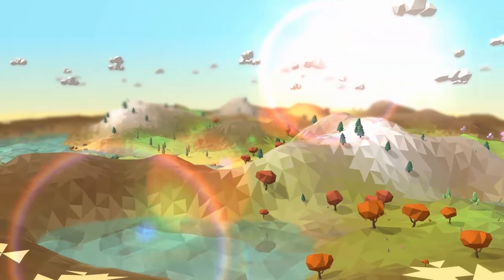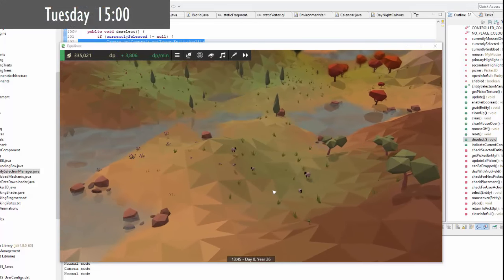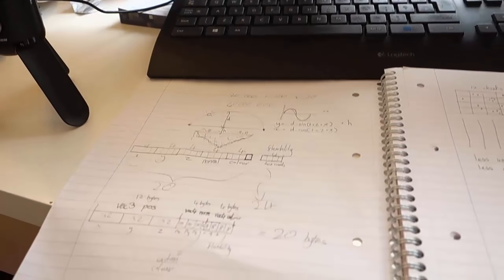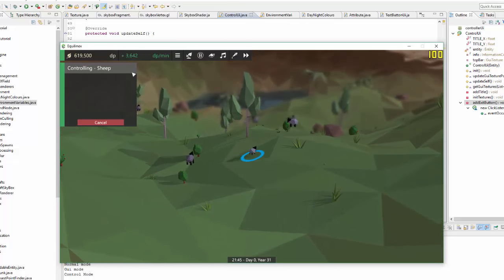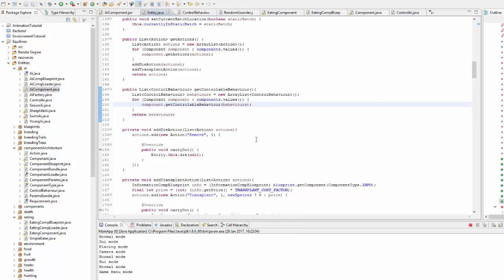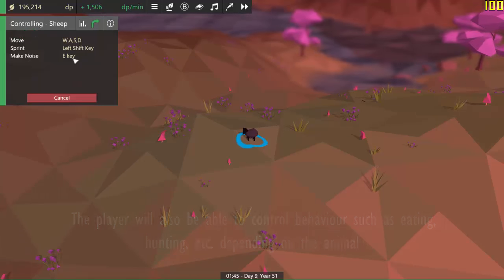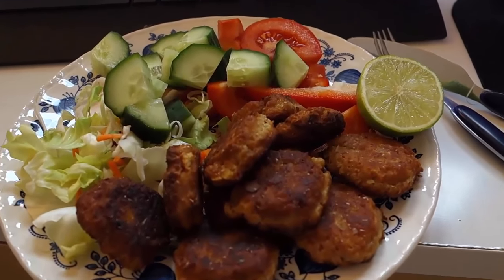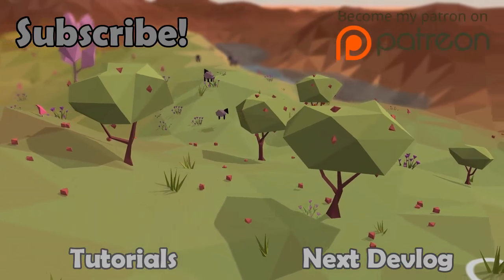Indie Game Devlog #46: Apples!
Indie game devlog videos of Equilinox, the 3D sandbox game that I'm currently developing using OpenGL.

A load of updates this week, including some very productive apple trees!